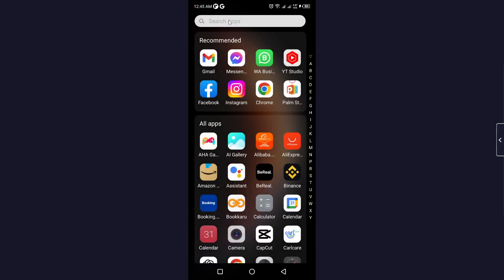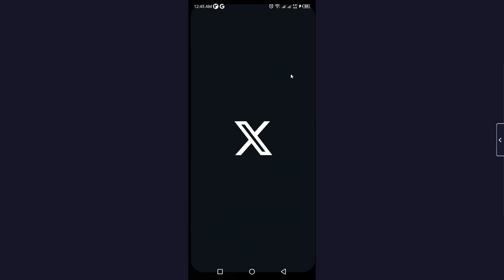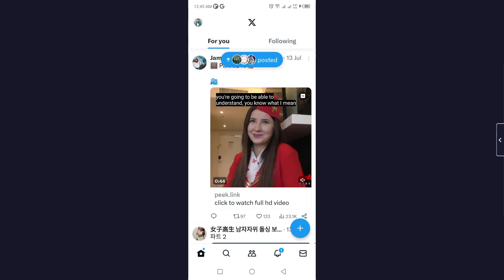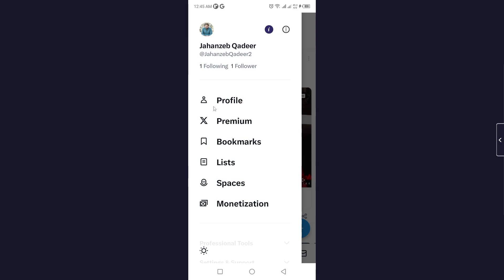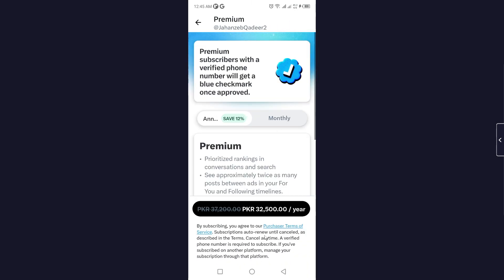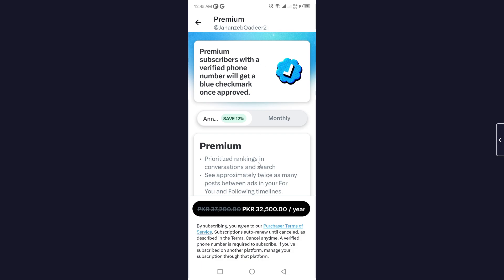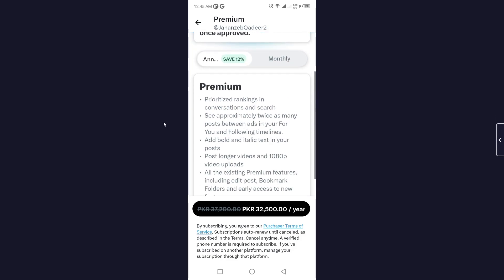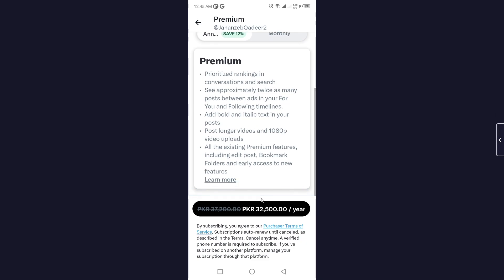How to Cancel X Premium - Cancel Twitter Blue